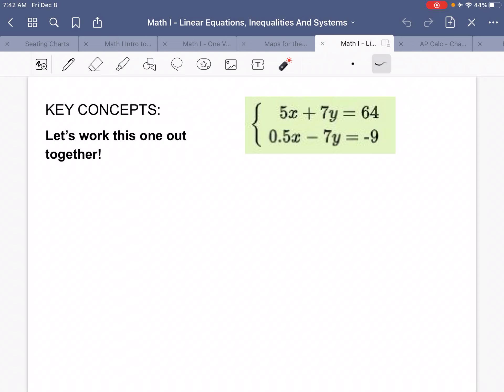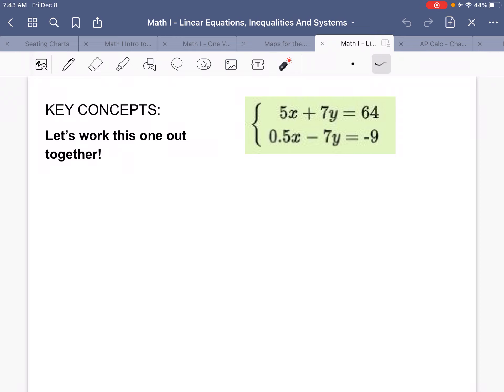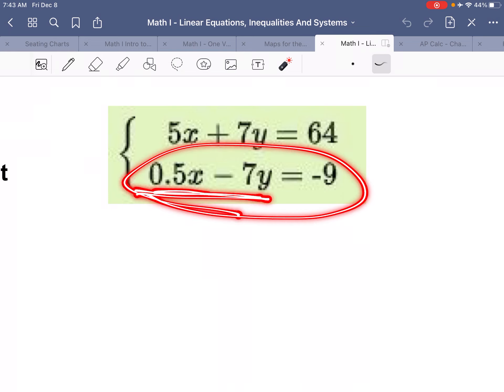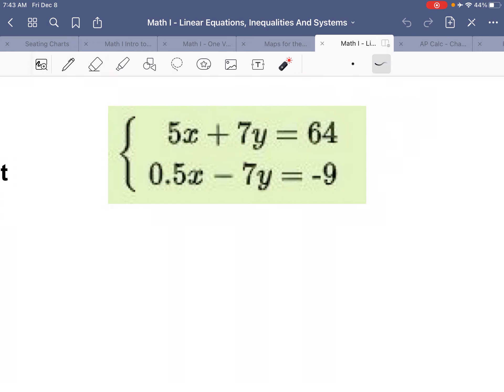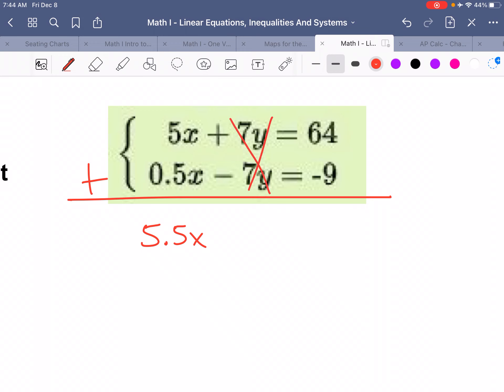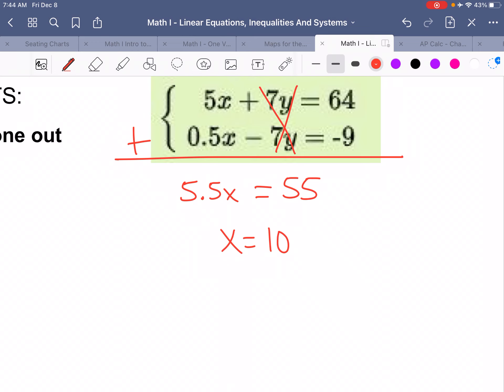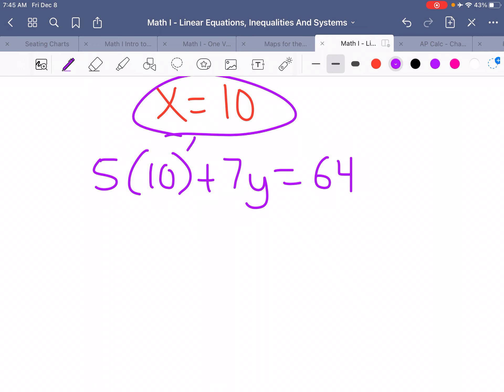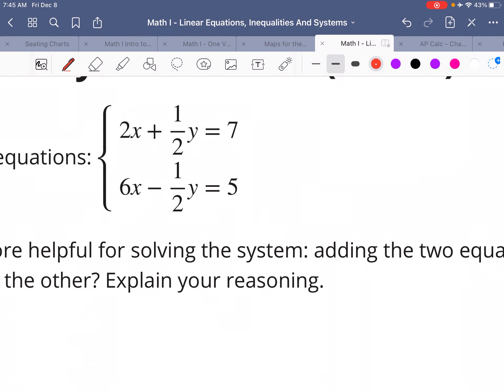Day 14 - What to Do with This System.